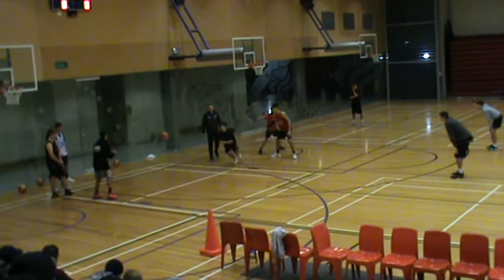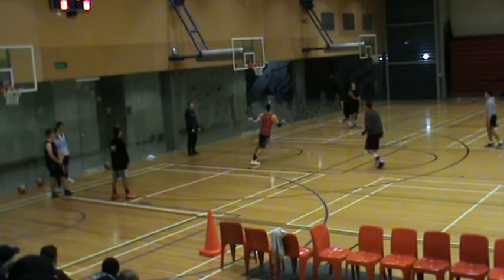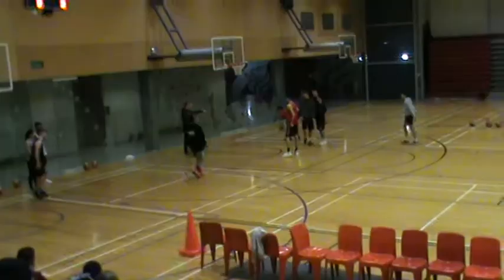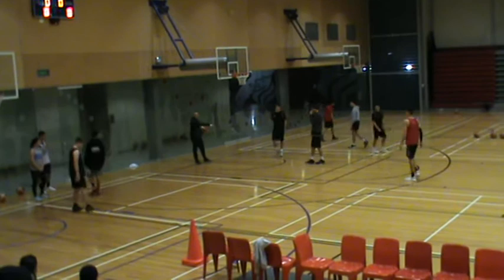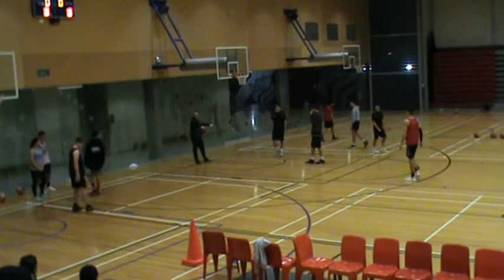4 on 3 drill. Guy Molloy session #1.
4 on 3 drill.  Guy Molloy session #1.